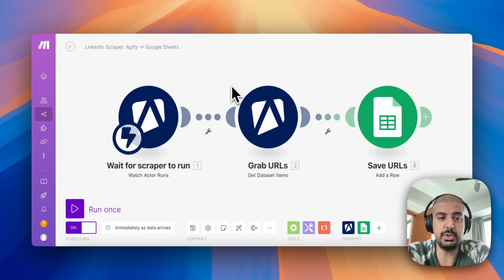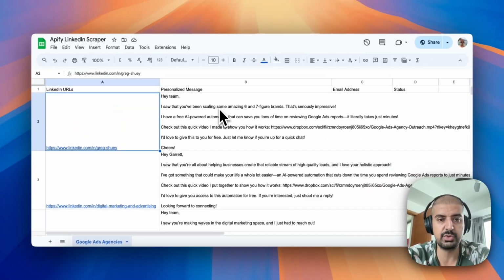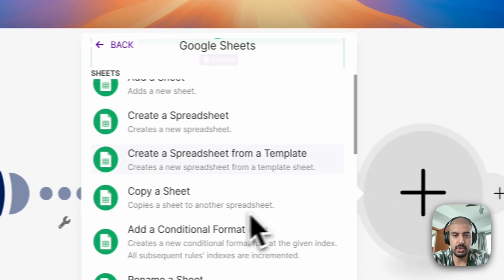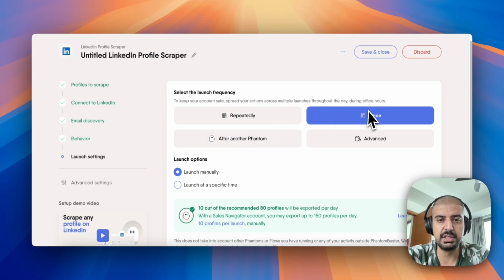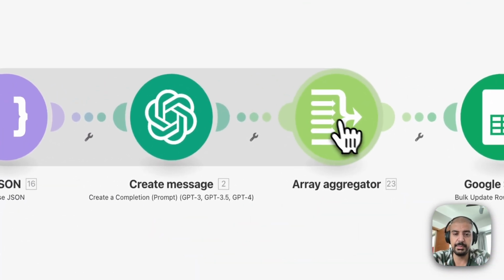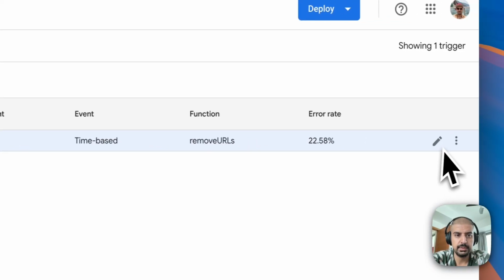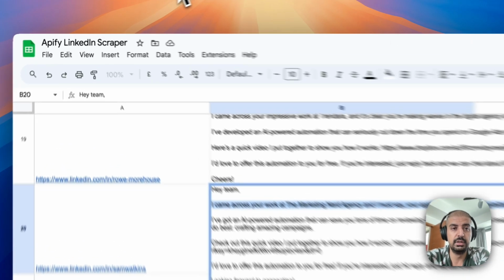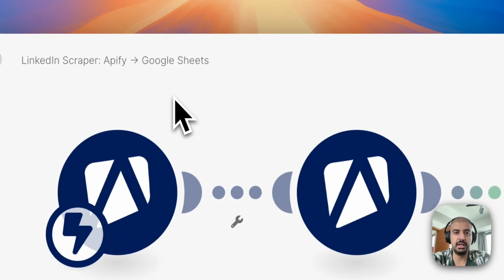How I Automated 1000s of LinkedIn Messages (And the Results Will Shock You!)